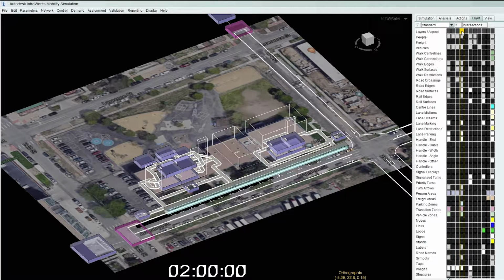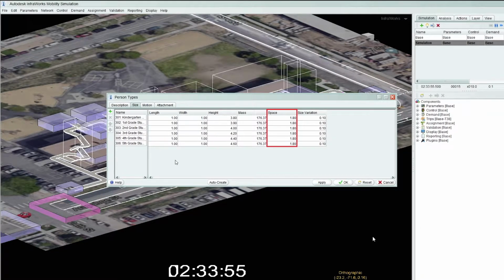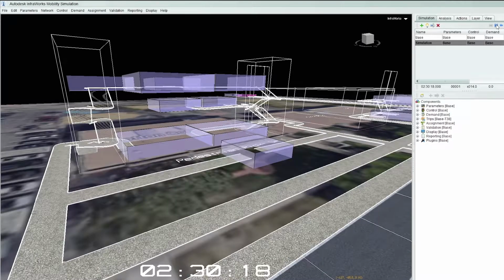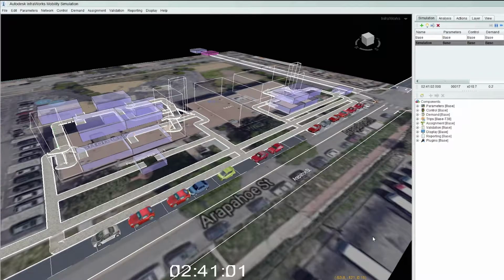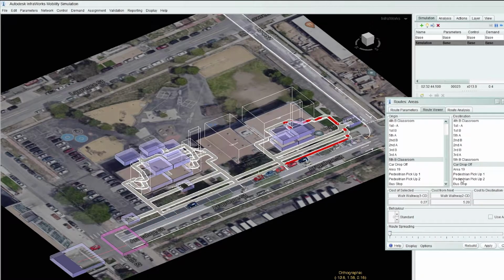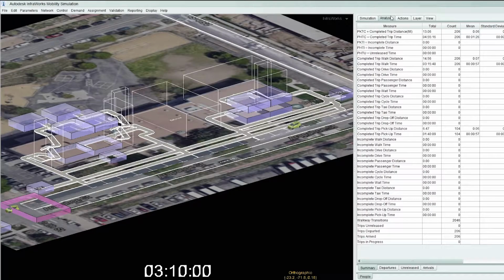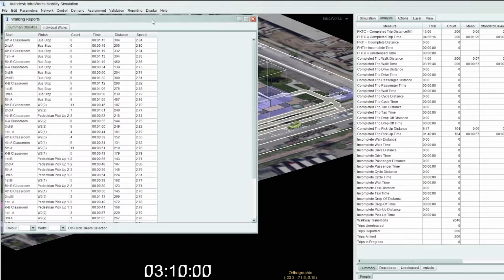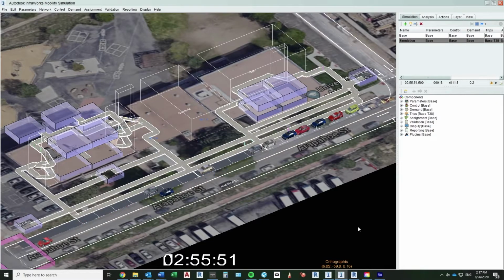20 0920 Mobility Simulation Webinar Video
VA+ demonstrates how to use Autodesk Infraworks Mobility Simulator to help evaluate school re-opening plans.